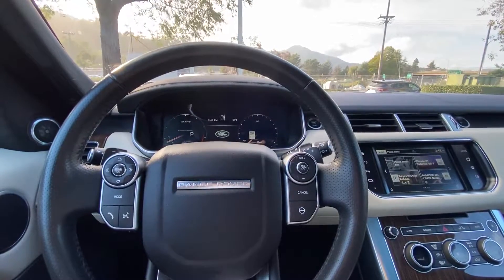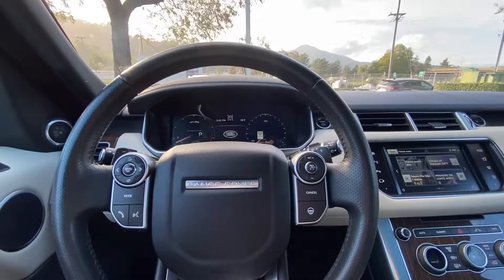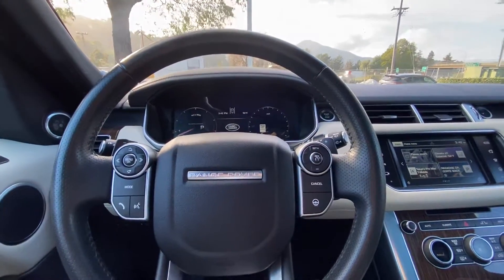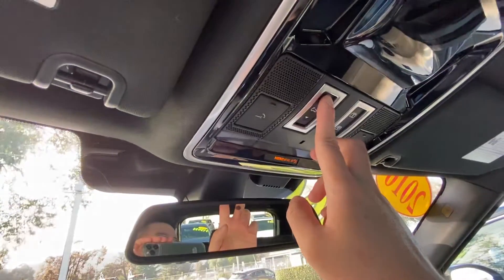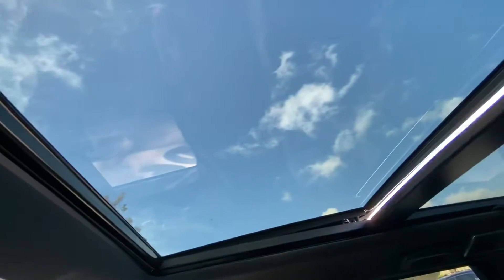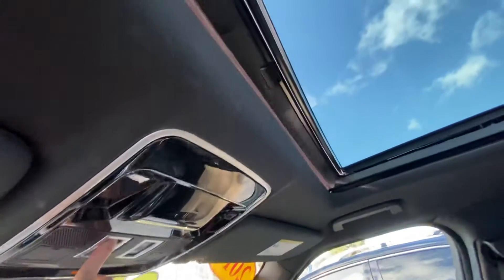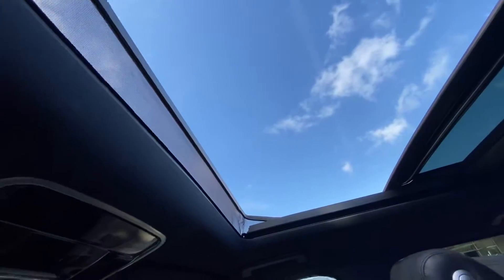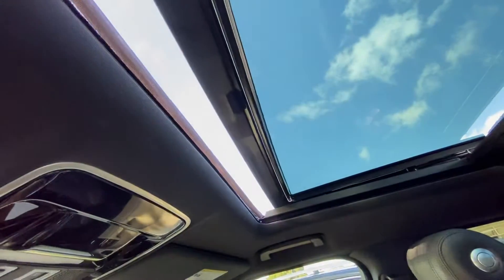How to open the sunroof on a 2016 Range Rover Sport Supercharged V8 (AK)